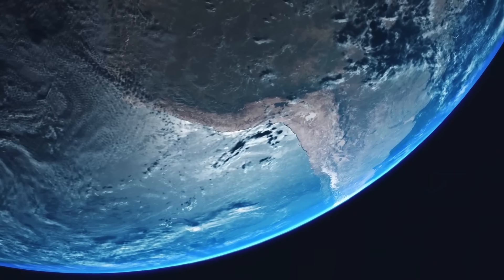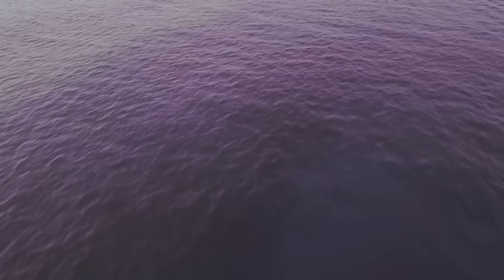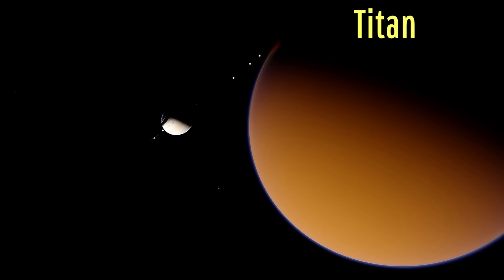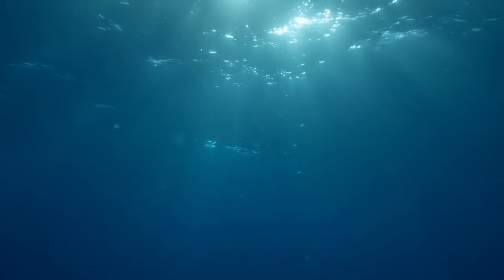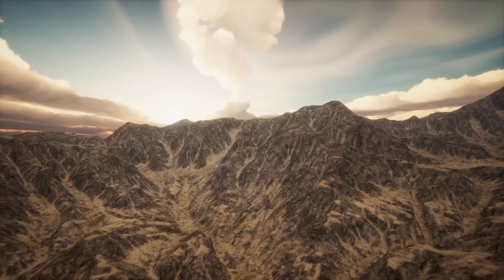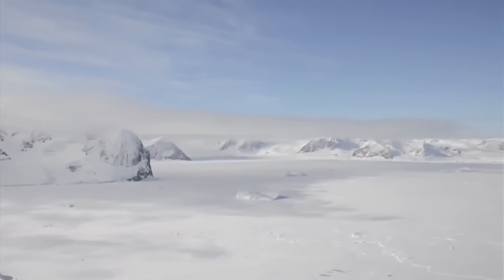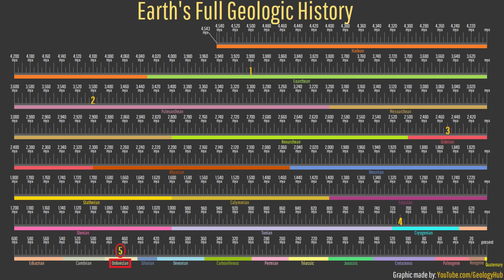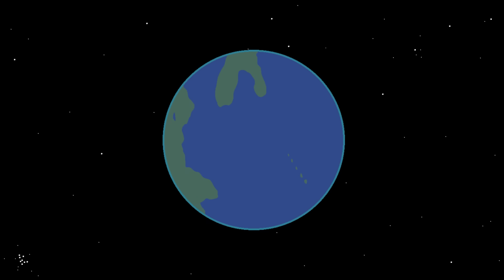The 5 Strangest Times in Earth's Past; Ring System, Purple Oceans...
Earth's ancient purple oceans, a bright orange sky, and even a planetary ring system. These mark some of the strangest times in Earth's geologic past that have occurred throughout its 4.543 billion year long geologic history. Today's video will discuss 5 of these times through the knowledge and analysis of a geologist.

Sources/Citations:
[1] Slabunov, Alexander & Guo, Jinghui & Balagansky, Victor & Lubnina, Natalia & Zhang, Lifei. (2017). EARLY PRECAMBRIAN CRUSTAL EVOLUTION OF THE BELOMORIAN AND TRANS-NORTH CHINA OROGENS AND SUPERCONTINENTS RECONSTRUCTION. Geodynamics & Tectonophysics. 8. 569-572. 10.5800/GT-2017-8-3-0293.
[2] David C. Catling, Kevin J. Zahnle, The Archean atmosphere.Sci. Adv.6, eaax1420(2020).
[3] Sarker, Shiblu. (2022). Fundamentals of Climatology for Engineers: Lecture Note. Eng. 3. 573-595.
[4] Belikov, N.E., Petrovskaya, L.E., Kryukova, E.A. et al. Interaction of the Fluorophenyl Analog of Retinal with Proteorhodopsin from Exiguobacterium sibiricum. Russ J Bioorg Chem 48, 1190–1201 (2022).
[5] Jung C, Arar M. Natural vs. Artificial Light: A Study on the Influence of Light Source on Chlorophyll Content and Photosynthetic Rates on Indoor Plants. Buildings. 2023; 13(6):1482.
[6] Suvorov, Nikita & Pogorilyy, Viktor & Diachkova, Ekaterina & Vasil'ev, Yuriy & Mironov, Andrey & Grin, Mikhail. (2021). Derivatives of Natural Chlorophylls as Agents for Antimicrobial Photodynamic Therapy. International Journal of Molecular Sciences. 22. 6392.
[7] Andrew G. Tomkins, Erin L. Martin, Peter A. Cawood, Evidence suggesting that earth had a ring in the Ordovician, Earth and Planetary Science Letters, Volume 646, 2024, 118991, ISSN 0012-821X, CC BY 4.0.

0:37 Purple Oceans
1:28 Archean Earth
2:37 Great Oxygenation Event
3:30 Slushball Earth Periods
4:23 Ordovician Meteor Event